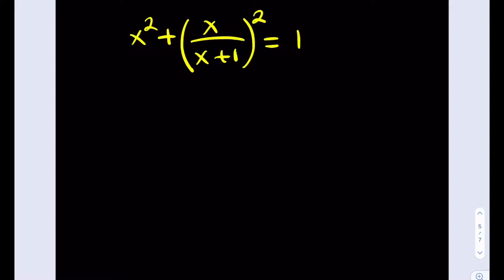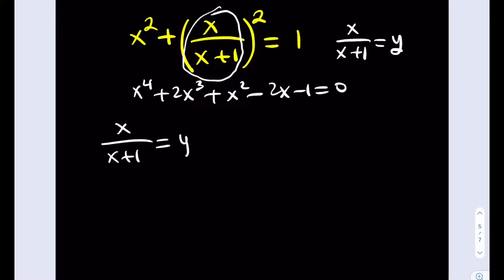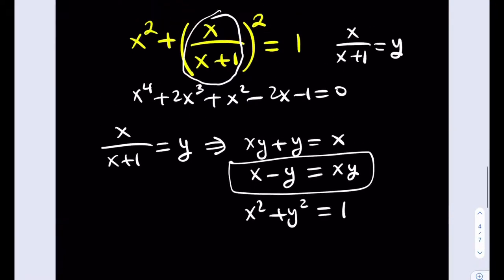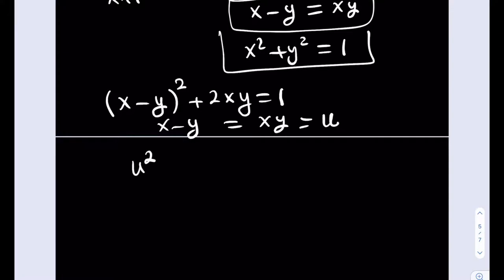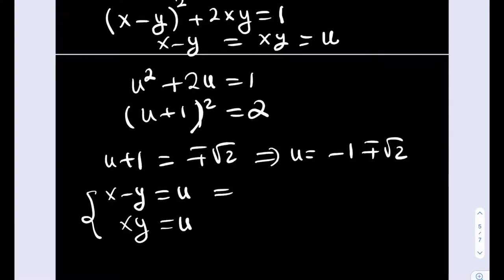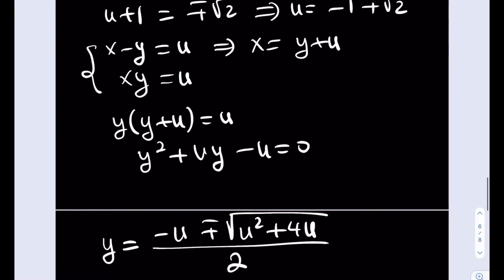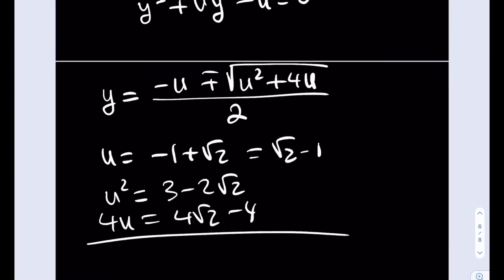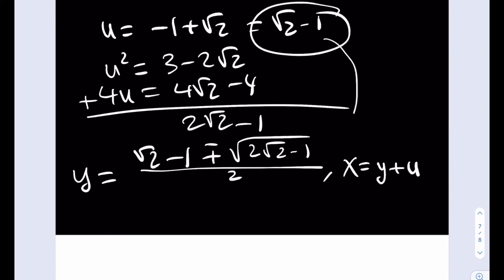Solving A Cool Equation | Math Olympiads